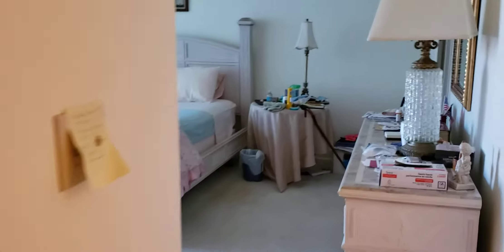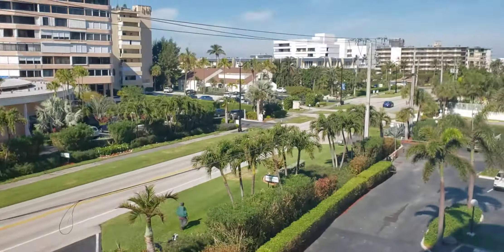3590 S Ocean blvd unit 410 Palm neach fl 33480